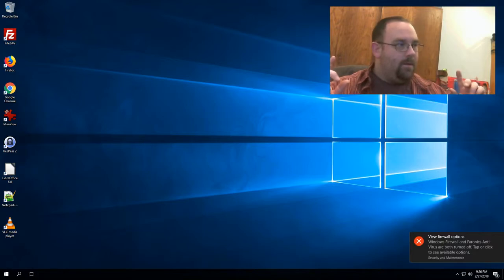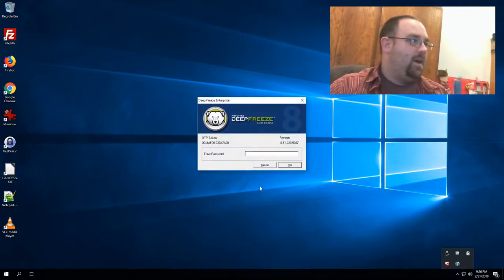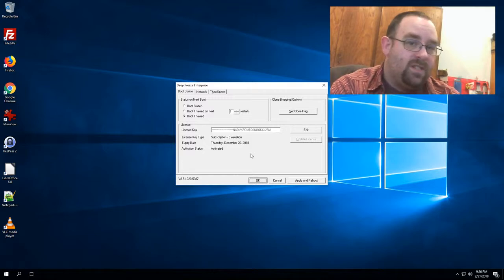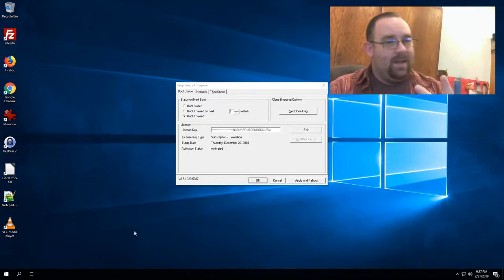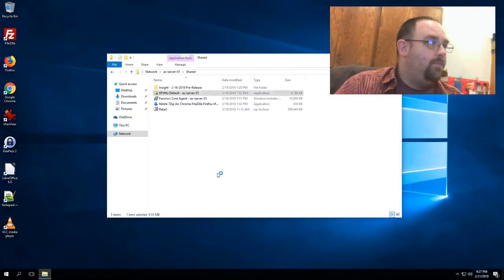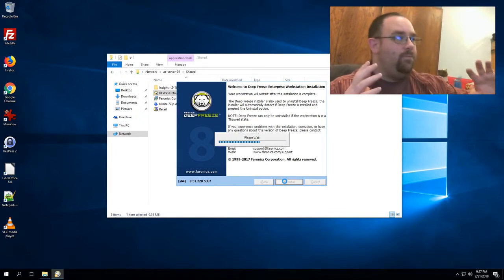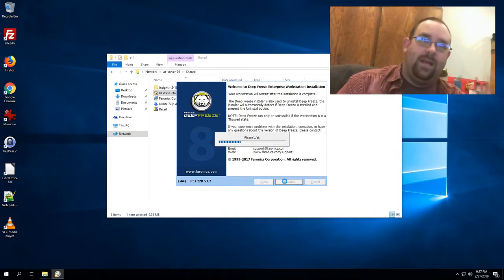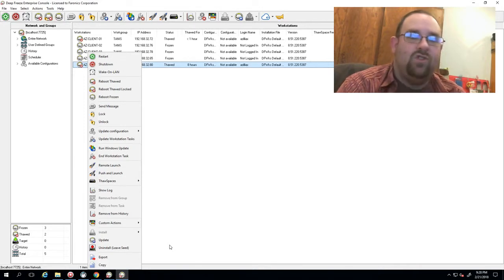Deep Freeze Enterprise Tutorials How to Uninstall Deep Freeze